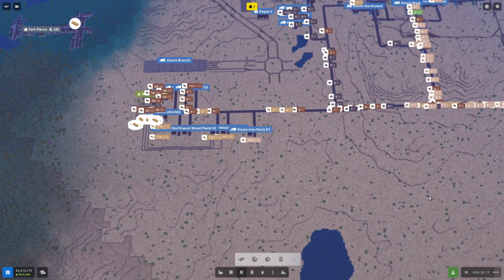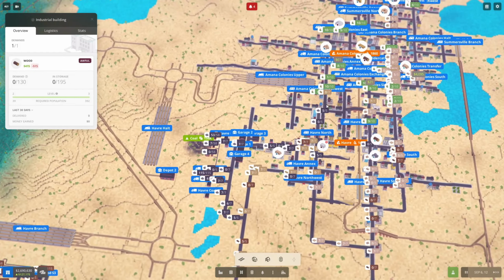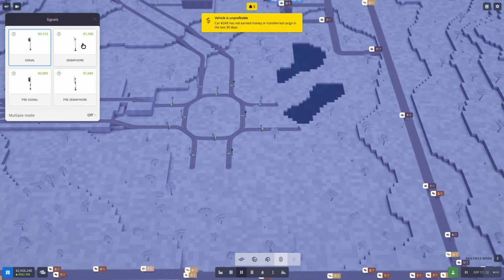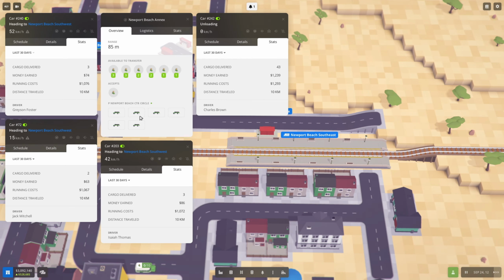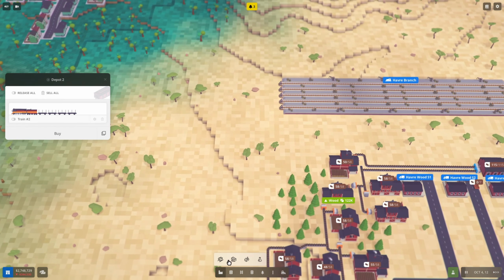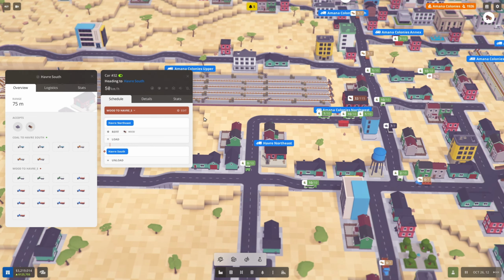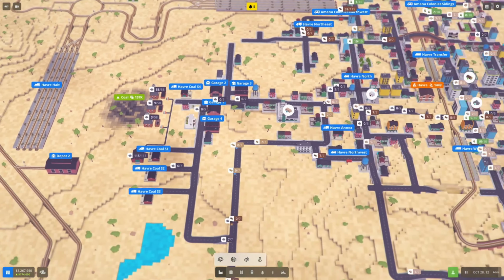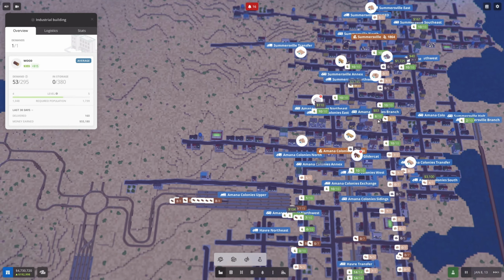Let's Play Voxel Tycoon s01 e33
Since the last episode, I did a little homework and extended our freight train network a bit with some additional stations and roundabouts. We'll go over those additions at the top of the episode. After that, we need to do a bit of maintenance on our bus routes which appear to have lost their profitability, maybe as a result of our new people train.
Then, finally, let's get our first freight train running!

Here are some helpful links for those new to train networks (like me!):

Note that I am playing the Early Access version of the game.

Steam Description:
A management sim set in the infinite voxel world. Mine resources and process them into goods on your custom factories. Set up supply chains and passenger routes with a huge fleet of trains, trucks, and buses, and turn small cities into prosperous megapolises with a thriving economy!